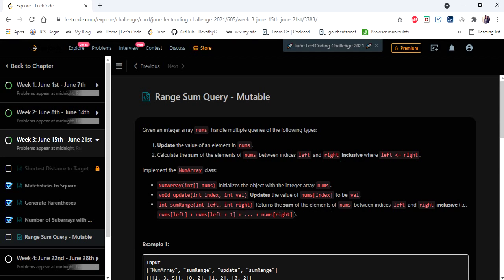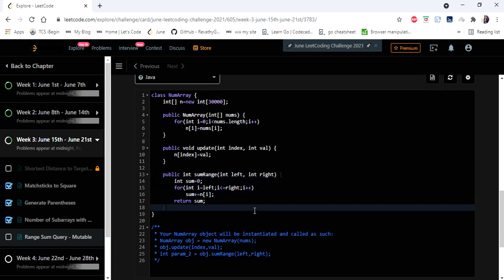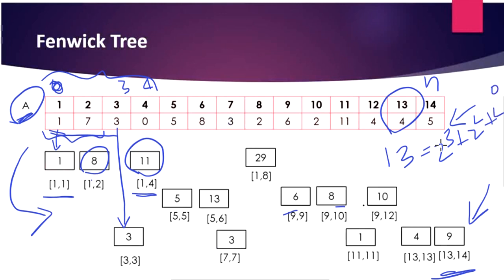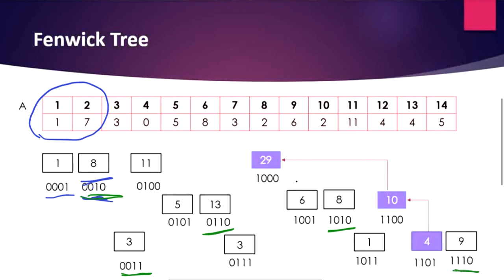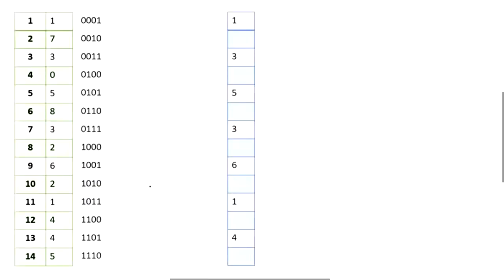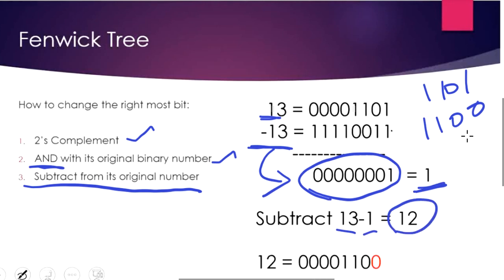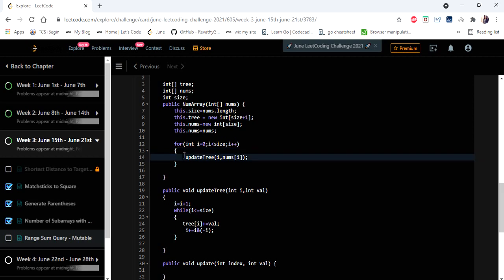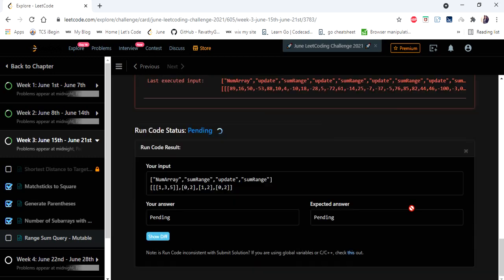Range Sum Query - Mutable | LeetCode 307 | Coders Camp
This video explains the solution for the problem "Range Sum Quey - Mutable" using Fenwick Tree. Hope you enjoyed watching this video!